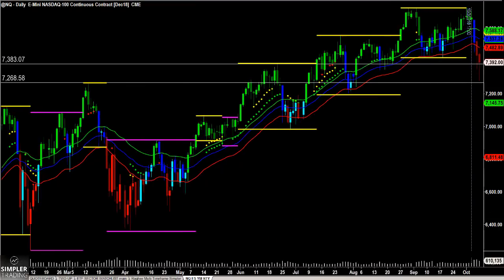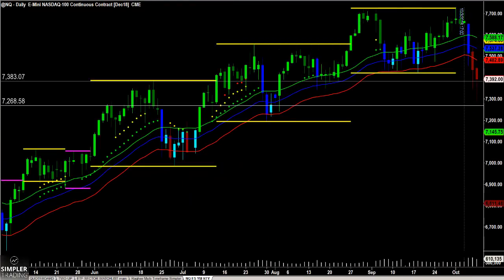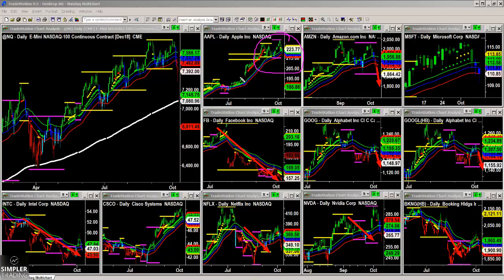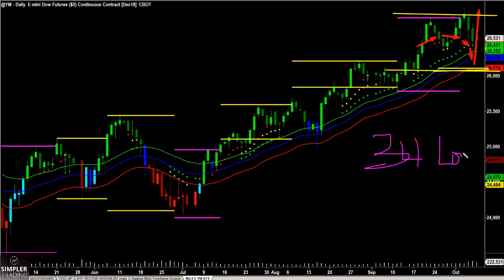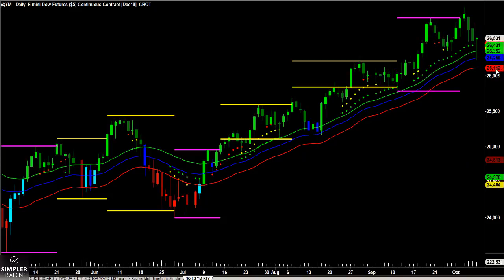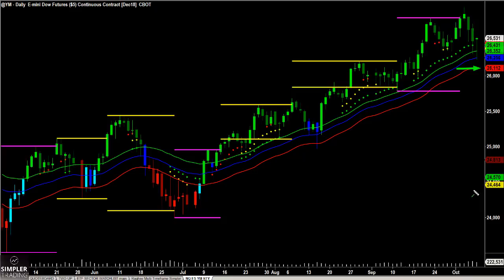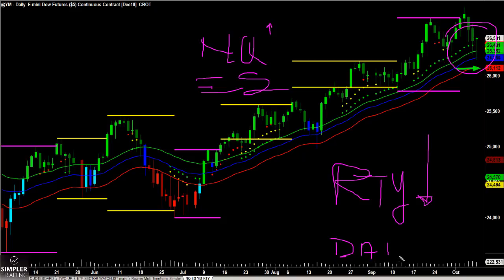Futures: Trends and Transitions: Ignore Them At Your Own Risk.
It's not a difficult thing to see but so important. The Russell, NASDAQ, and S&P are doing something different that the Dow. Here's what it is and how to recognize it.